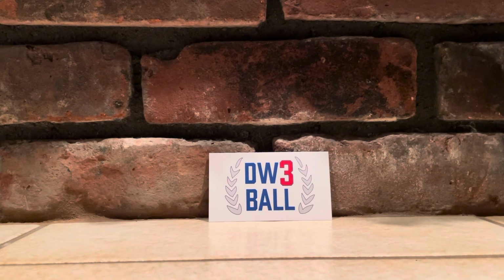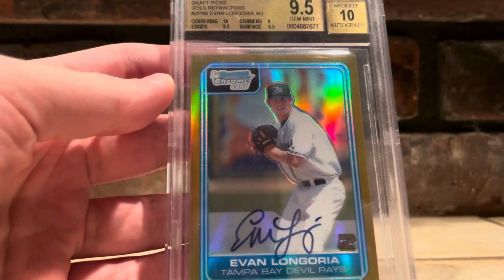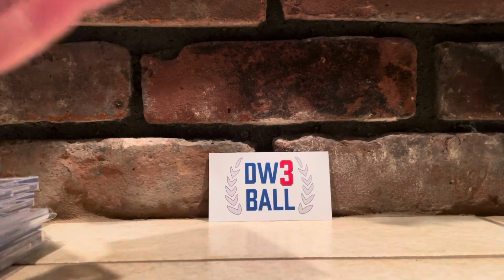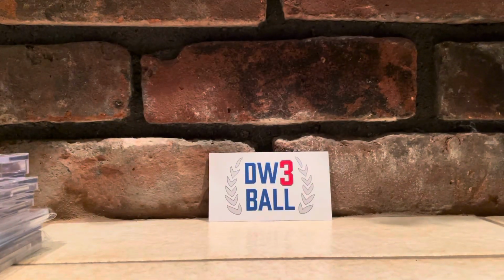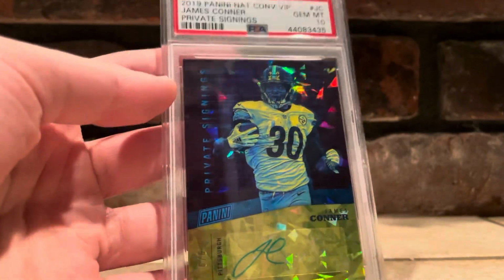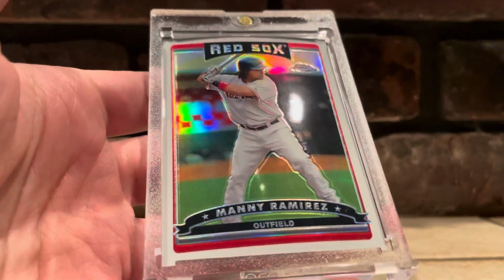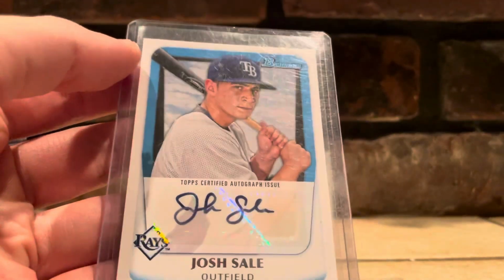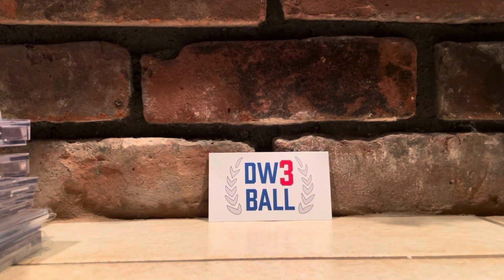Some of my favorite sports cards in my collection with some stories! Collect what you like!